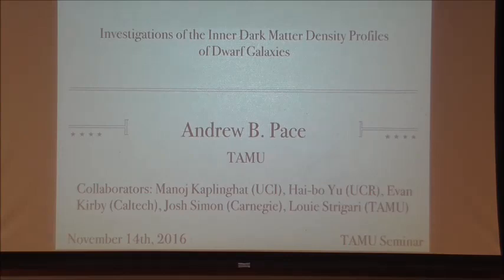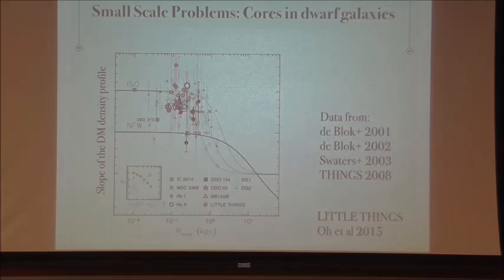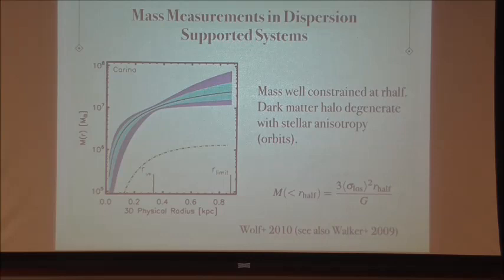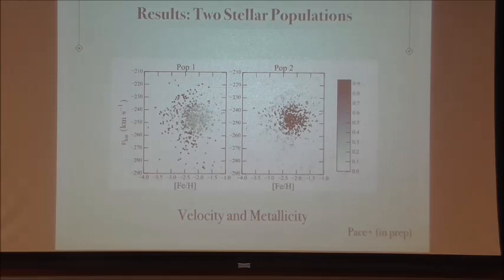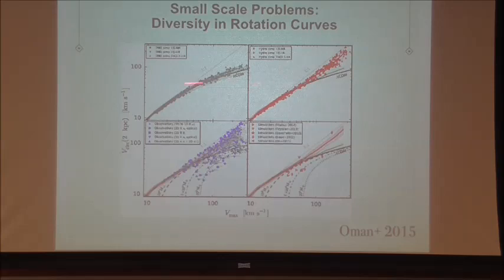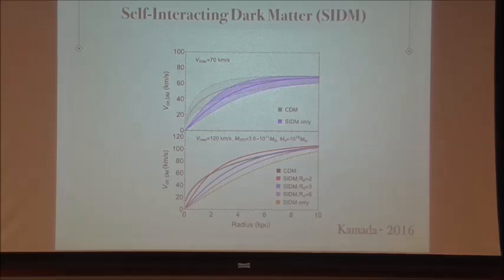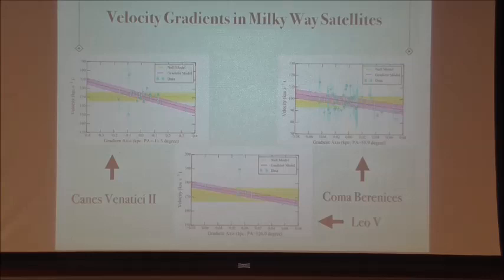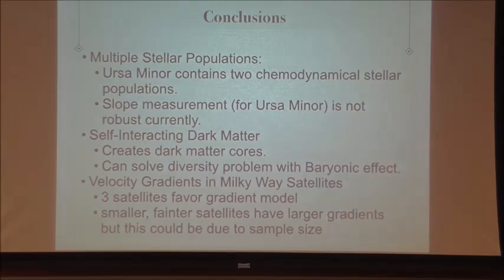Andrew Pace (Texas A&M University) Astronomy Seminar 11.14.16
Investigations of the Inner Dark Matter Density Profiles of Dwarf Galaxies